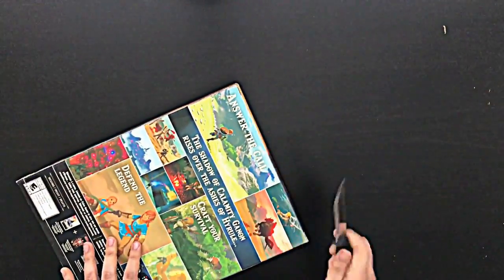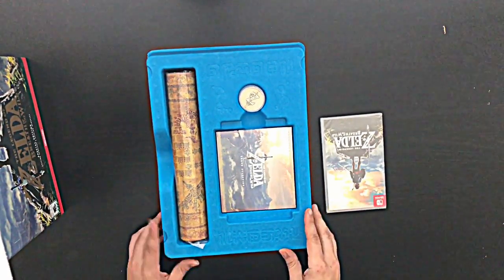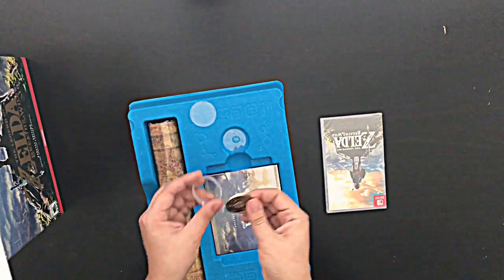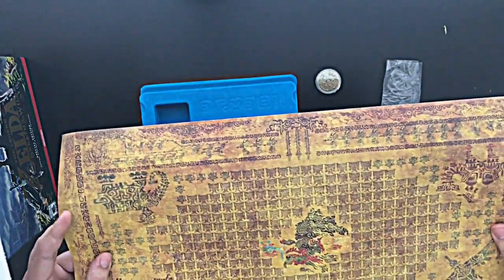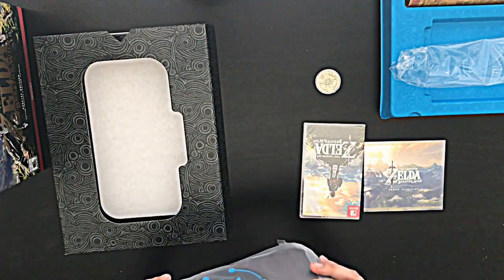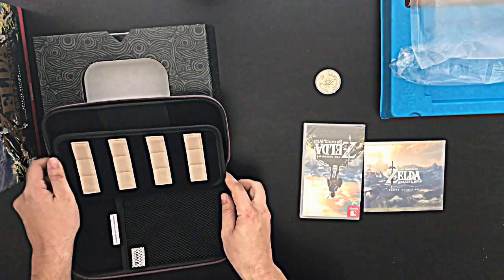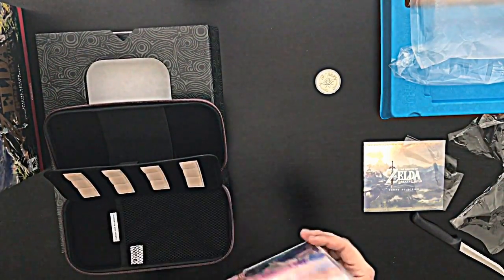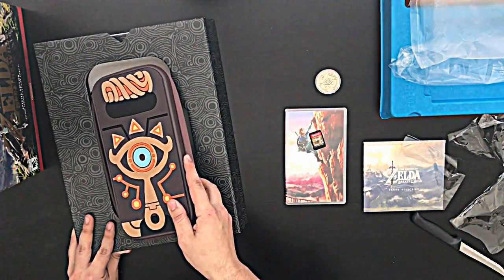Legend Of Zelda Breath Of The Wild Special Edition Unboxing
I'm doing an unboxing of the legend Of Zelda Breath Of The Wild Special Edition! Too stoked for words...in fact, so stoked that I sometimes repeat words over and over again lol. Come check it out!